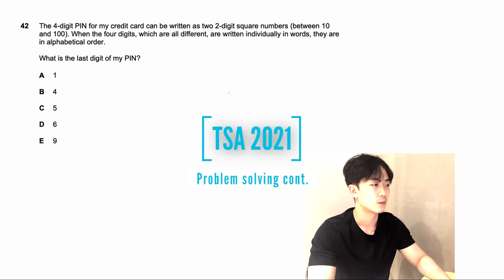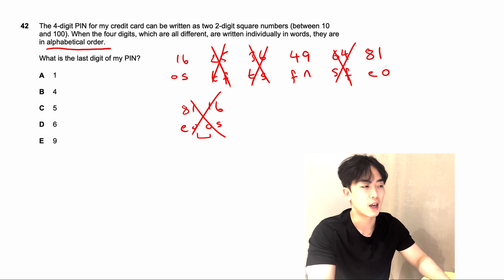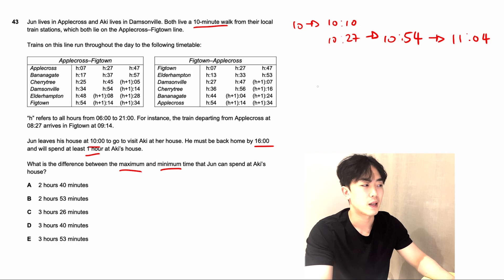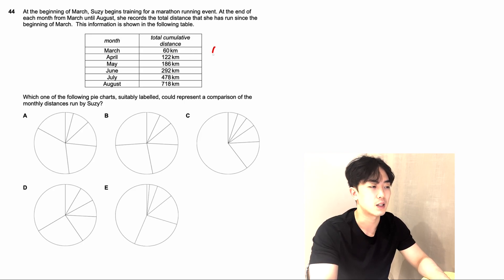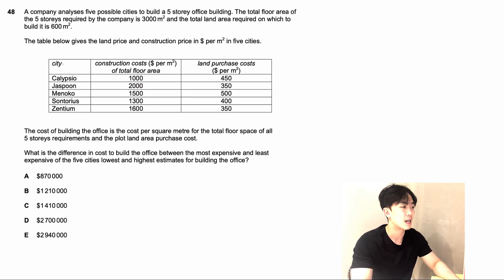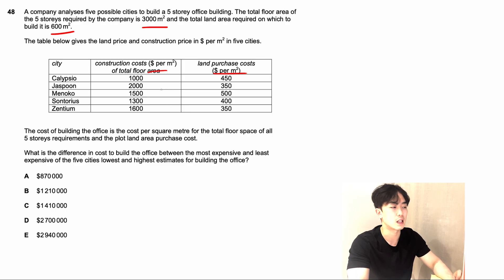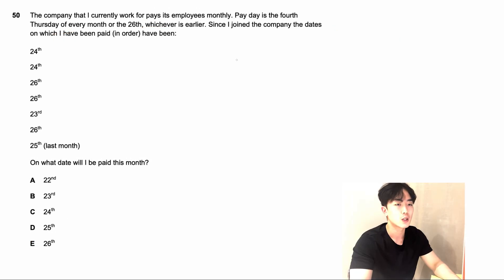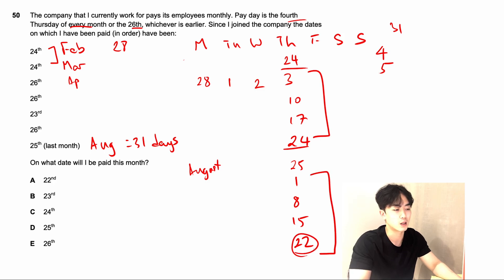TSA 2022 Ultimate Guide - Problem Solving Walkthrough (2021) continued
Hi everyone, I founded an A-Level college in 2018 and have sent students off to top universities. I strongly believe everybody should have access to great information. I hope this channel helps you in some way.

ANNOUNCEMENT.
Also, we have been working on an exciting new platform that will hopefully be helpful to you all.

If you could take a minute to sign up, your support is very appreciated :)

Just quickly uploading the remaining TSA questions from the 2021 series!

If you would like to support us, we would be extremely grateful, but again, our primary content will always be free to all:

timestamps \\

00:00 - Q42
02:54 - Q43
05:54 - Q44
07:18 - Q46
09:26 - Q48
12:22 - Q50

SJ - E&M Oxford